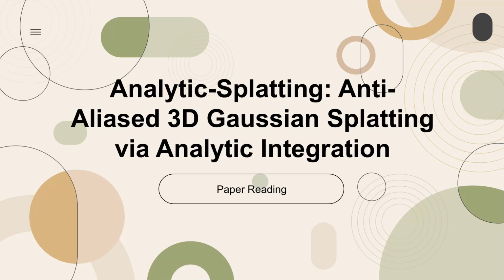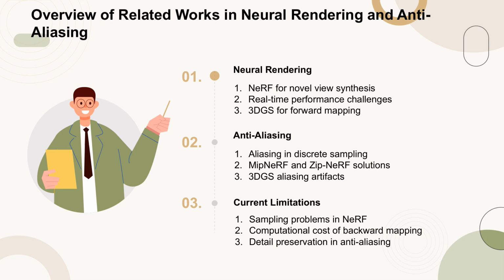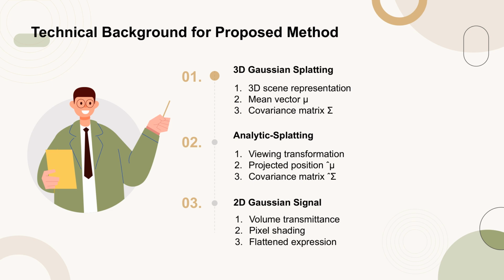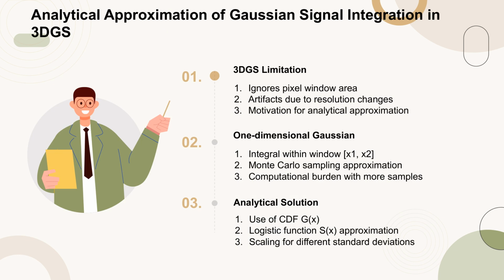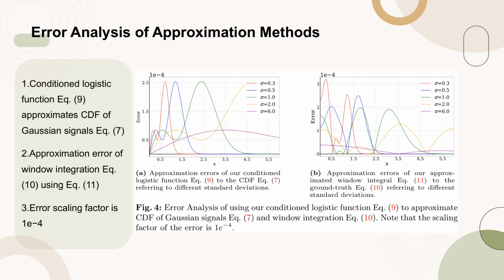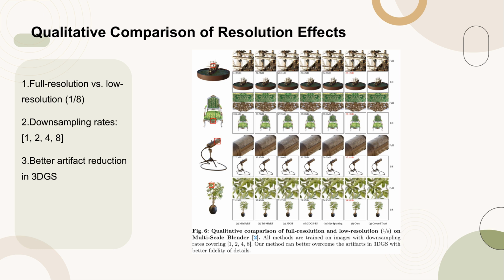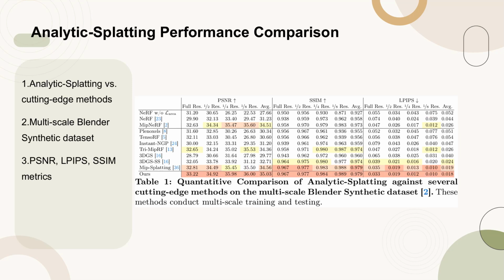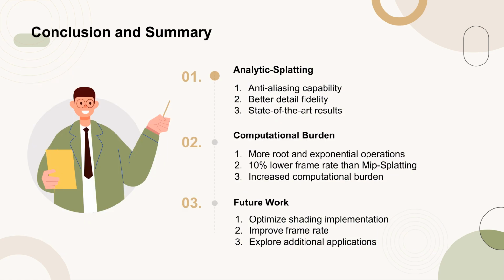[ECCV 2024 Oral][Indepth Reading]Analytic-Splatting: Anti-Aliased 3D Gaussian Splatting via Analytic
Title: Analytic-Splatting: Anti-Aliased 3D Gaussian Splatting via Analytic Integration

Authors: Zhihao Liang, Qi Zhang, Wenbo Hu, Ying Feng, Lei Zhu, Kui Jia

Abstract:
The 3D Gaussian Splatting (3DGS) gained its popularity recently by combining
the advantages of both primitive-based and volumetric 3D representations,
resulting in improved quality and efficiency for 3D scene rendering. However,
3DGS is not alias-free, and its rendering at varying resolutions could produce
severe blurring or jaggies. This is because 3DGS treats each pixel as an
isolated, single point rather than as an area, causing insensitivity to changes
in the footprints of pixels. Consequently, this discrete sampling scheme
inevitably results in aliasing, owing to the restricted sampling bandwidth. In
this paper, we derive an analytical solution to address this issue. More
specifically, we use a conditioned logistic function as the analytic
approximation of the cumulative distribution function (CDF) in a
one-dimensional Gaussian signal and calculate the Gaussian integral by
subtracting the CDFs. We then introduce this approximation in the
two-dimensional pixel shading, and present Analytic-Splatting, which
analytically approximates the Gaussian integral within the 2D-pixel window area
to better capture the intensity response of each pixel. Moreover, we use the
approximated response of the pixel window integral area to participate in the
transmittance calculation of volume rendering, making Analytic-Splatting
sensitive to the changes in pixel footprint at different resolutions.
Experiments on various datasets validate that our approach has better
anti-aliasing capability that gives more details and better fidelity.